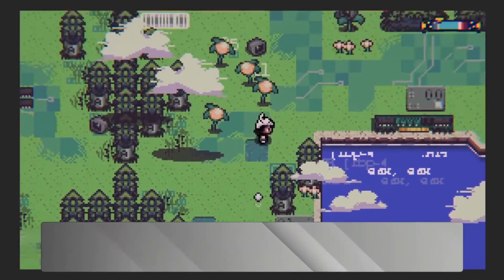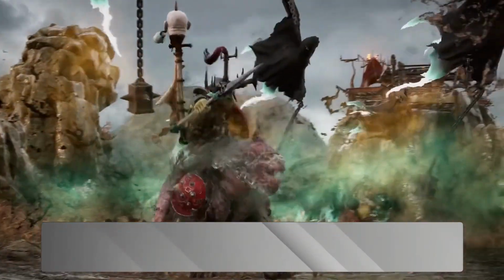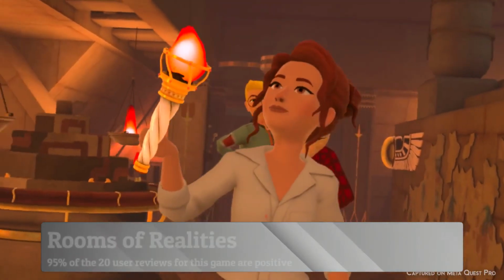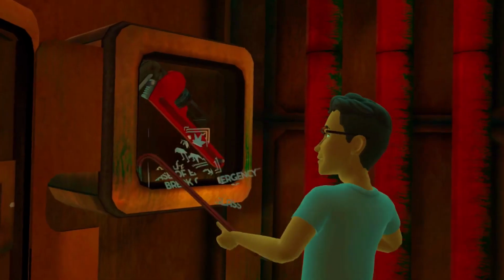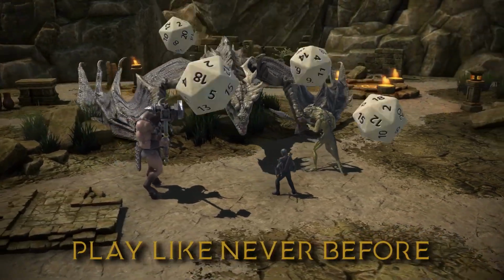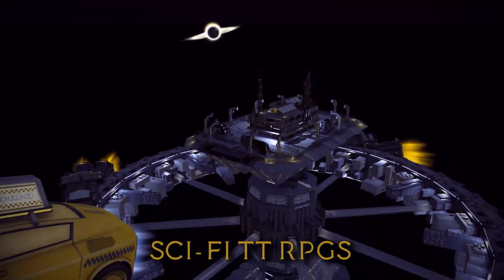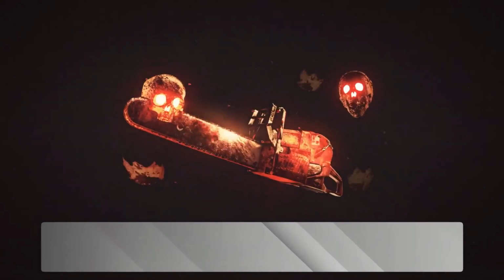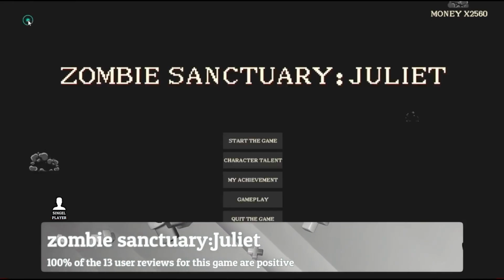Steam Daily - 18 Nov, 2023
Welcome to Steam Daily! Discover the hottest games that dropped just three days ago, with more than 3 reviews on Steam. We've got your daily dose of new releases. Join us for quick, concise game showcases!

00:00 Intro
00:13 Below the Stone
02:47 Straya
04:07 Anode Heart
05:40 Warhammer Age of Sigmar: Realms of Ruin
07:26 Rooms of Realities
09:05 Bluey: The Videogame
10:15 RPG Stories
12:35 Dungeon Golf
13:45 Storm Striker
14:50 zombie sanctuary:Juliet
15:47 Flyout